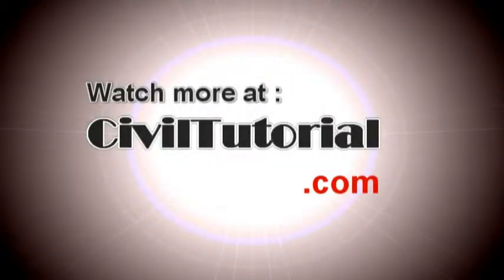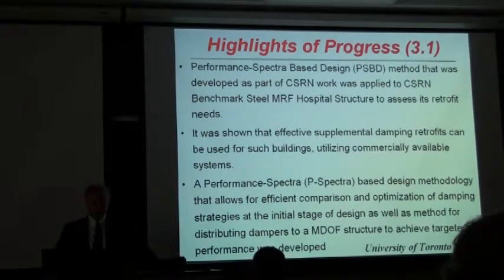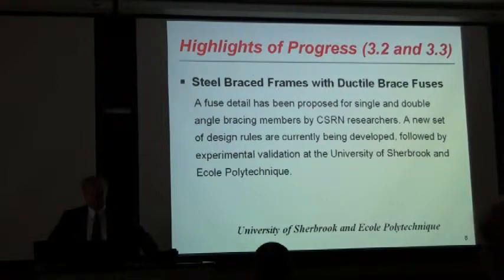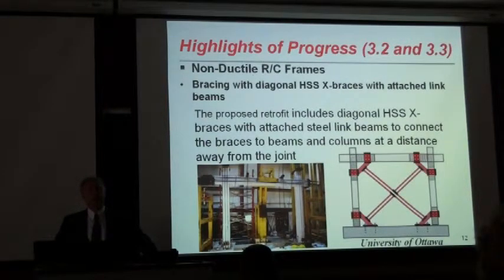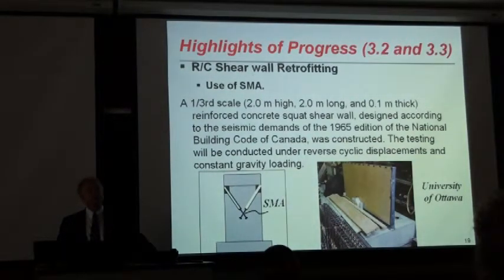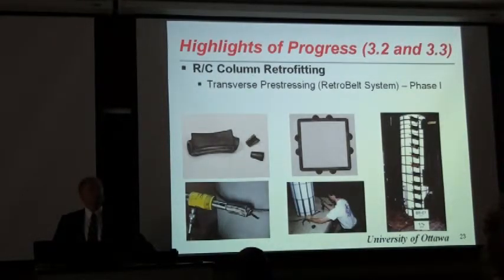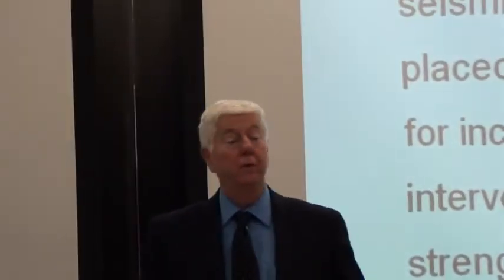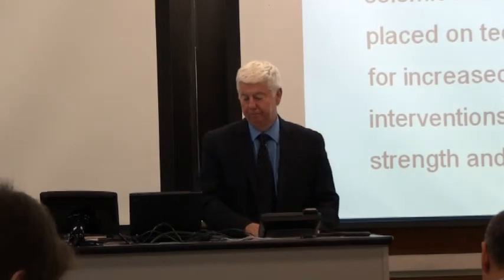Murat Saatcioglu- Canadian Seismic Research Network- Montreal 2012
Dr. Murat Saatcioglu is the team leader of Mitigation at Canadian Seismic Research Network (CSRN).
One of the greatest deterrents to mitigating seismic risk is the high cost of implementing effective seismic retrofit schemes. The development of cost-effective seismic retrofit techniques, suitable for the wide range of structural deficiencies is a key aspect in reducing seismic risk. The Network will focus on retrofit techniques that are applicable to the critical and "vulnerable" infrastructure identified in Theme 2.
The structural deficiencies that will be addressed include: poor concrete confinement, inadequate shear resistance, poor lap splices, inadequate connections in precast concrete buildings, poor details in steel frame construction, unreinforced masonry construction, "soft storeys" in all types of construction, and poorly designed and detailed older buildings and bridges.  Non-structural deficiencies will also be addressed to ensure the functionality of critical infrastructure, such as hospitals, following a major earthquake.